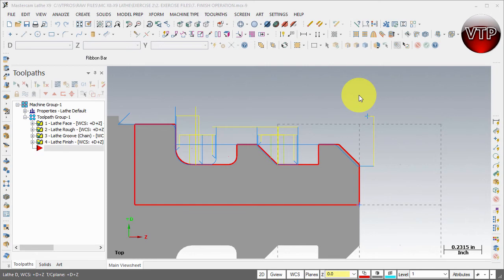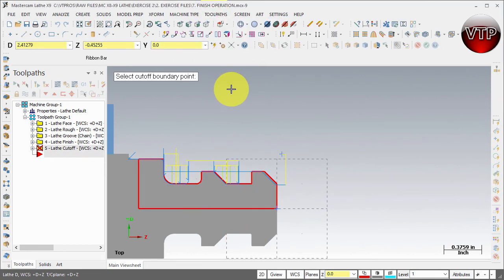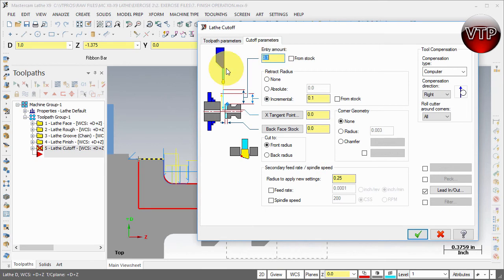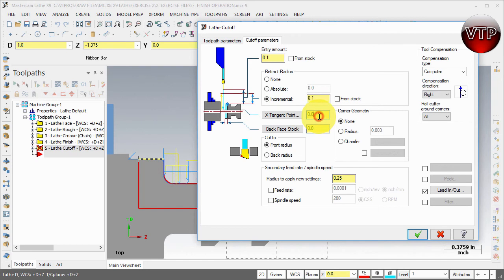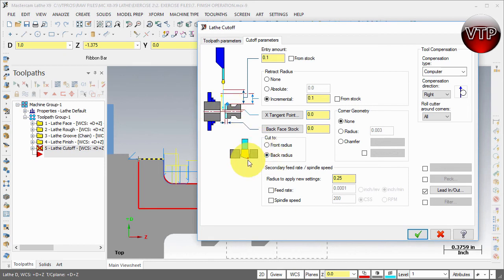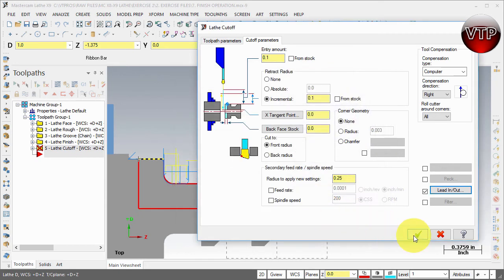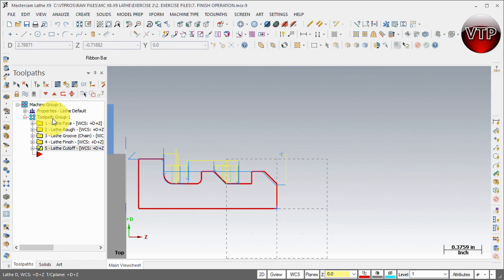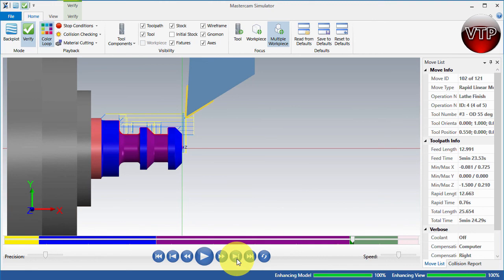Mastercam X8-X9 LATHE & C-Y AXIS 2.10 Cutoff Operation - vtpros.net